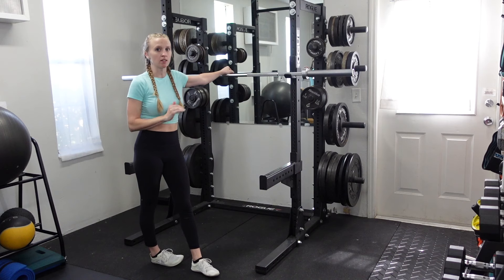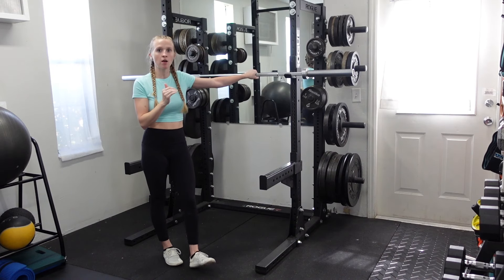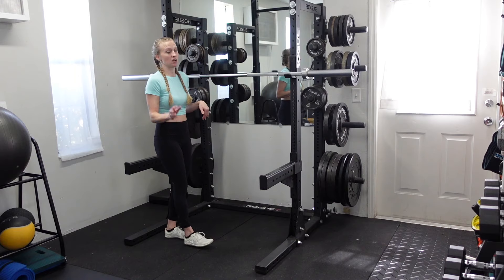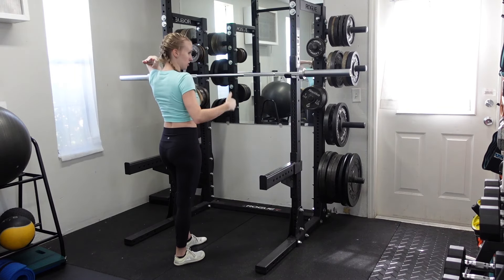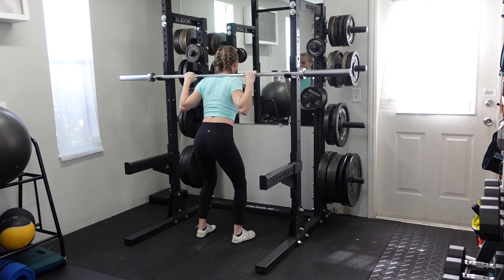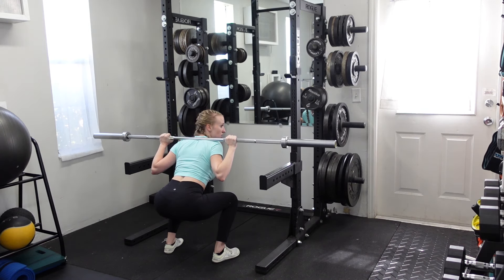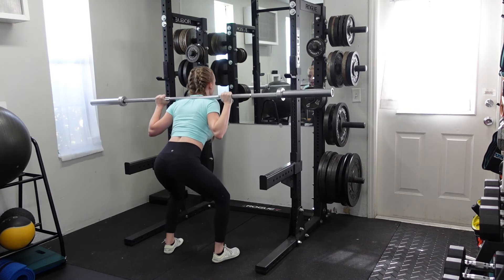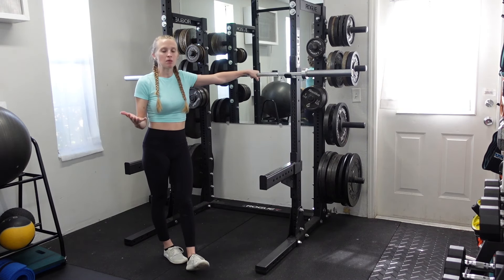Pause Barbell Back Squat